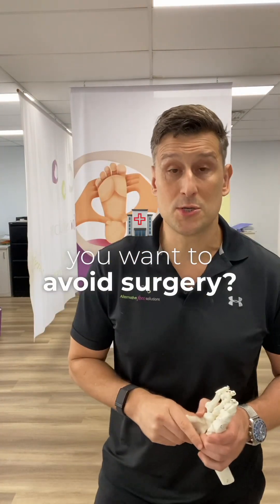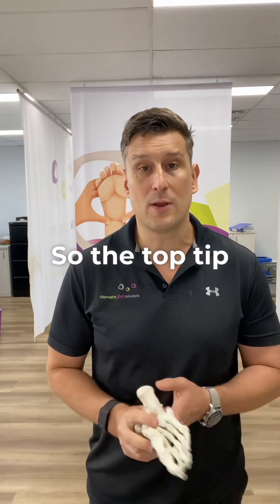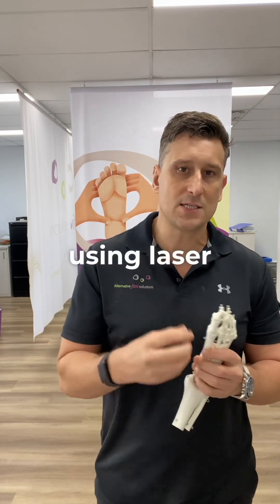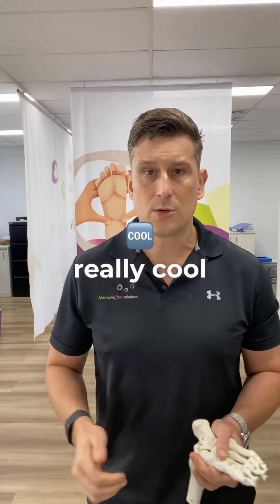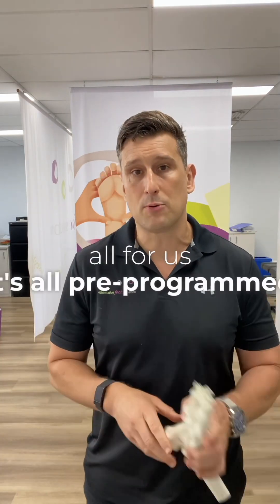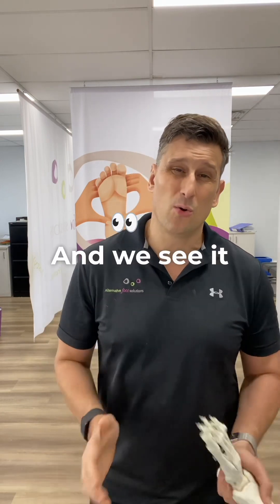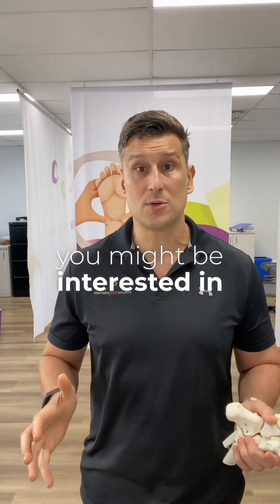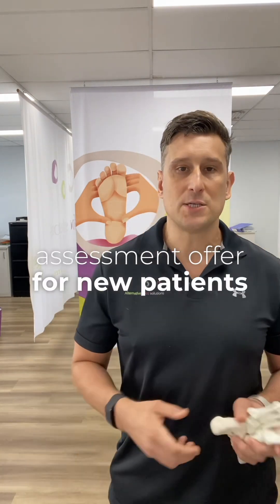No Surgery Needed! Check Out This Awesome Bunion Alternative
Suffering from a bunion and looking to avoid surgery? 🦶 This video is a game-changer for those in search of non-surgical solutions. We reveal the top tips and lifestyle changes that can help manage bunion pain and prevent its progression. Say goodbye to discomfort and explore alternative methods recommended by experts, all from the comfort of your home.
What you'll learn:
Simple exercises to strengthen your feet
The importance of proper footwear and how to choose it
Custom orthotics - do they really help?
Over-the-counter treatments that alleviate bunion pain
Lifestyle changes that can make a big difference
Whether you've recently discovered a bunion or have been dealing with one for years, this video presents valuable information to help you take control of your foot health without going under the knife. Press play and step into a world of relief!